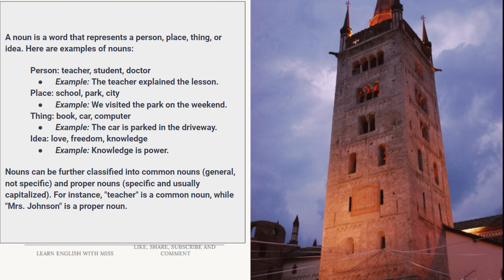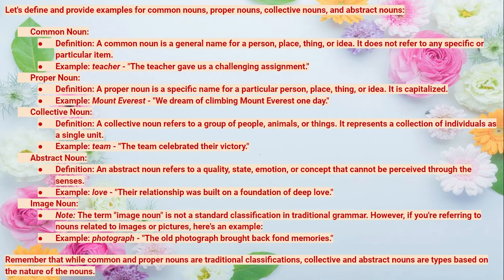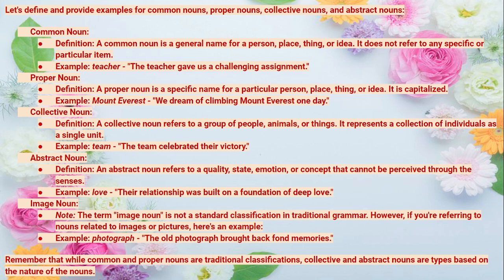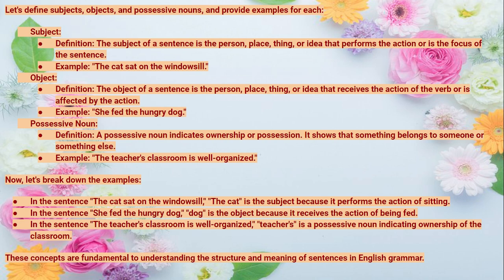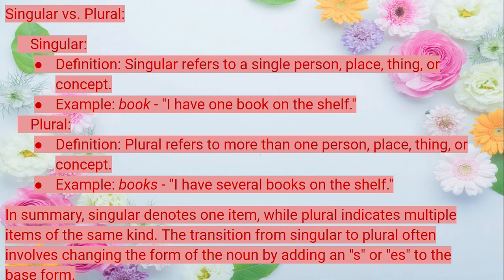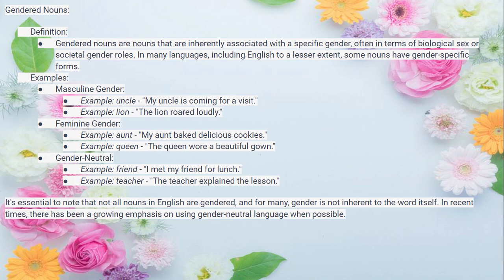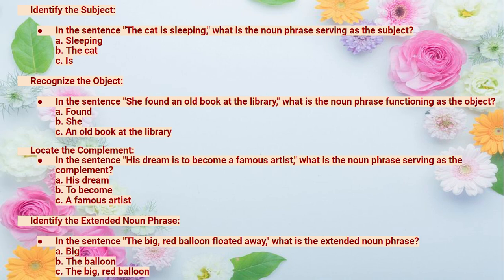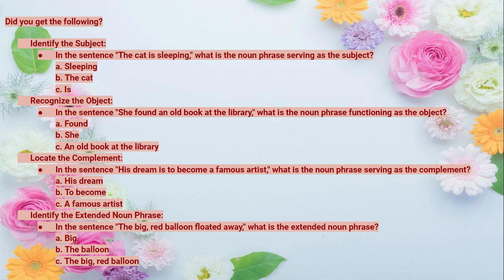Mastering Nouns: Unveiling the Secrets of Language Power!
Dive into the fascinating world of nouns with our latest lesson video! 🚀 Uncover the magic of language as we explore subjects, objects, and more! 📚 Ready to boost your grammar game? Hit play now and become a word wizard! 🌐
🔍 Unlock the secrets of language with our viral noun lesson video! From subjects to objects, we've got your grammar game covered! 📖 Join the linguistic journey and level up your word wizard skills. 🚀 Ready to sprinkle some grammar magic? Hit play now! ✨ Don't keep this linguistic adventure to yourself—share with your fellow language enthusiasts! 🌐 NounNinja, GrammarGlowUp, LanguageLearnersUnite, WordWonders, EduMagic, %%%%%%%%%%%%%%%%%%%%%%%%%%%%%%%%%%%%%%%%%%%%%%%%%%%%%%%%%%%%%%%